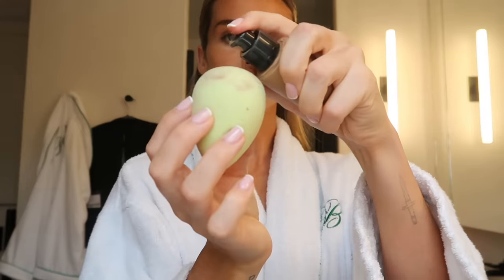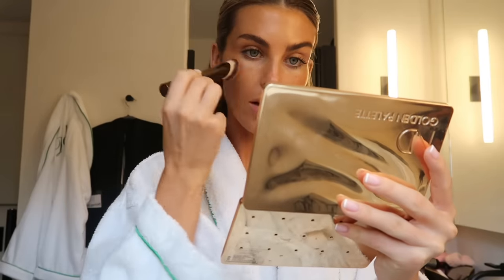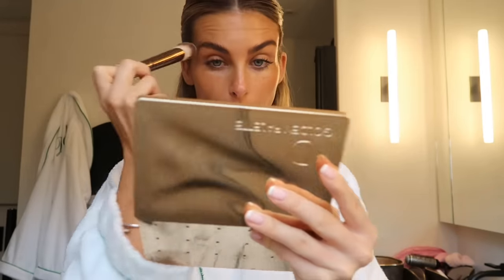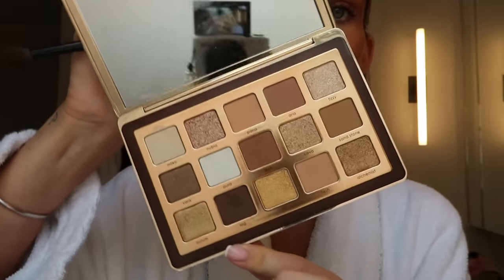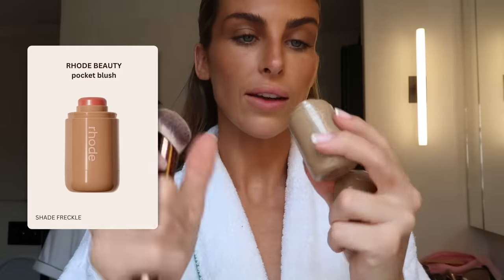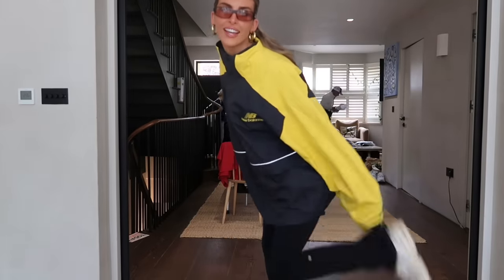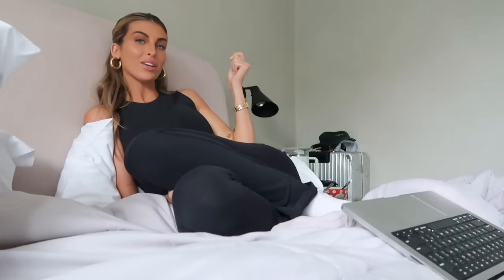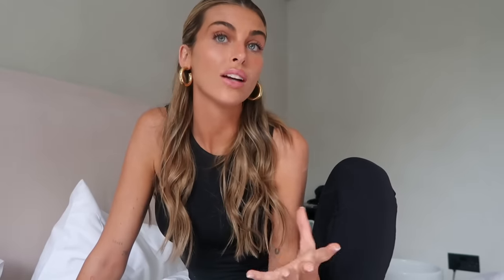A Realistic Day In My Life at Wimbledon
I really enjoyed switching it up this week! I hope you guys enjoy!
ON TO THE QUARTERFINALS!!! Go Tommy